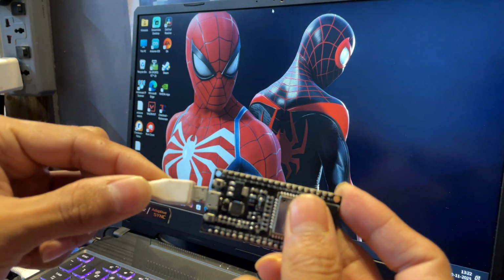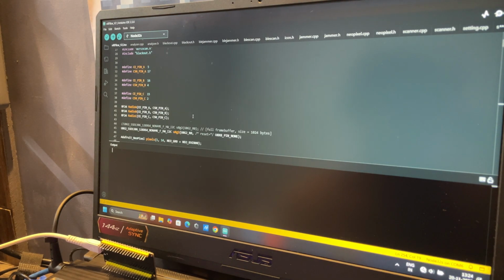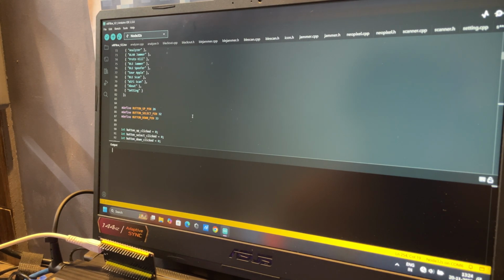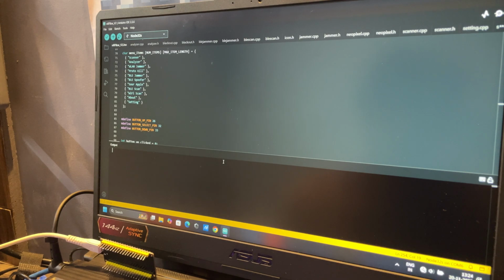Build your own NRF-BOX in 2 mins!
Nrf-box build tutorial in under 2 minutes. Now you can have your own J*mmer for educational and research purposes.

Oled Display
Push Button
RGB WS2812
Jumper Wire
Adapter NRF24
ESP32 Board with 0.96 OLED